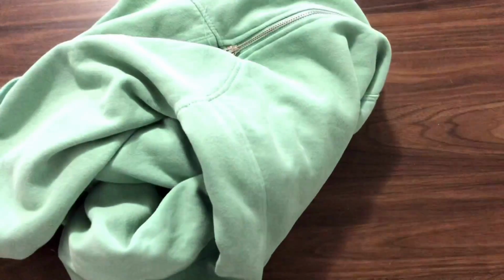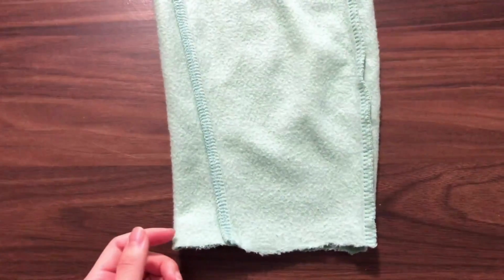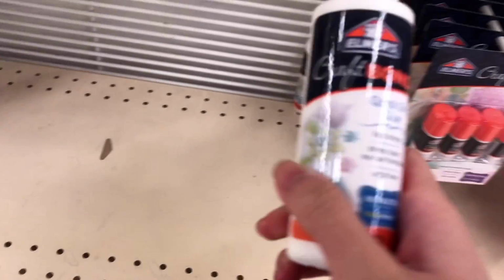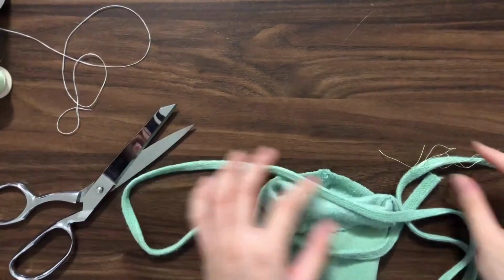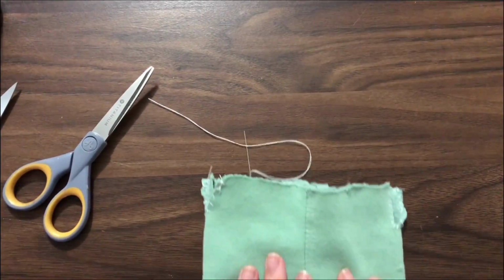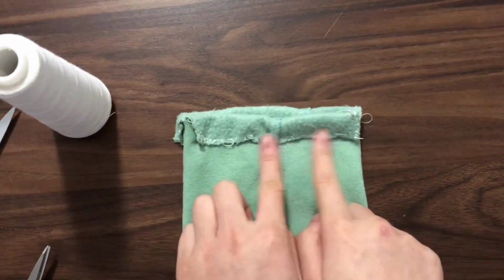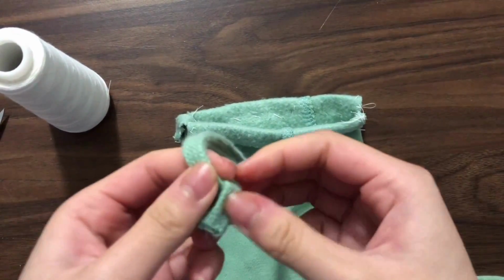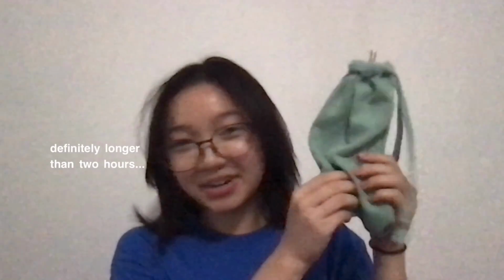DIY Utensil Pouch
Shayla (Grade 12) will show you how to make a utensil pouch. You can use this to store pens and pencils. Make sure you have an adult's permission when sewing!